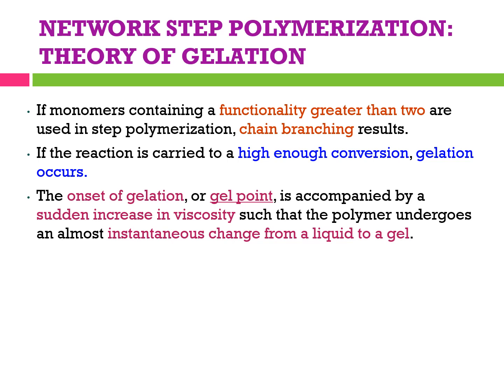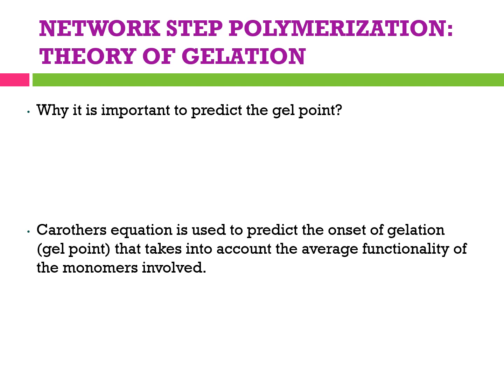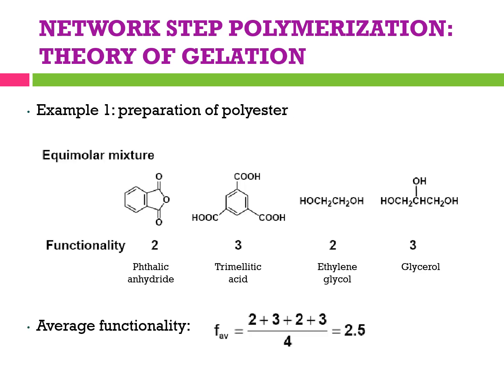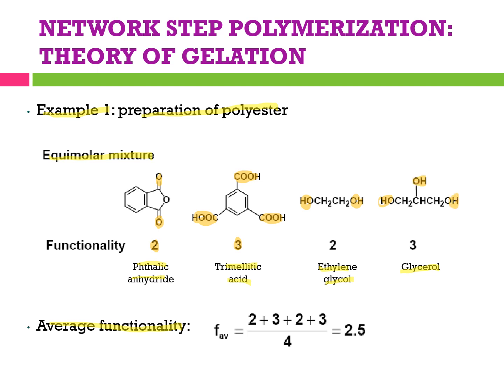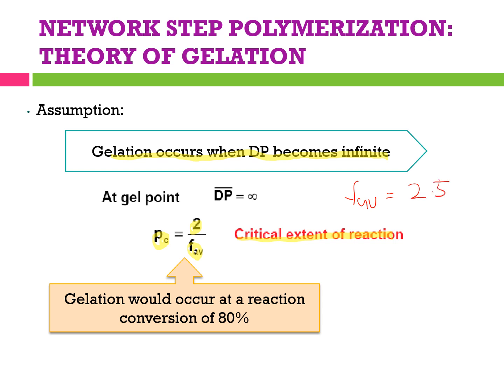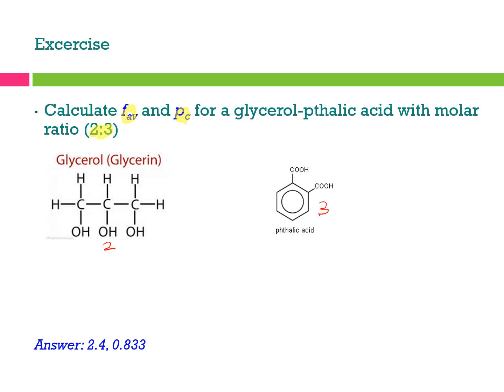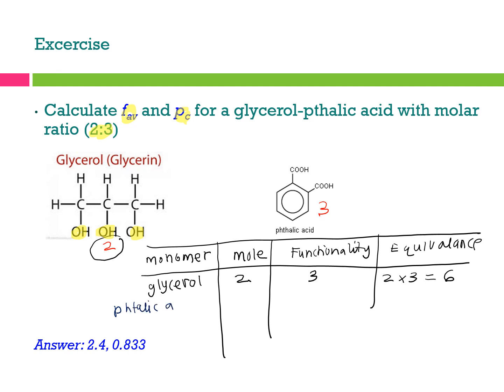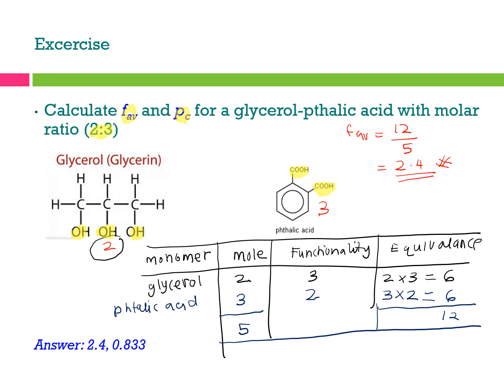PART B: THEORY OF GELATION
This video shows on how to calculate average functionality, and critical extent of reaction.